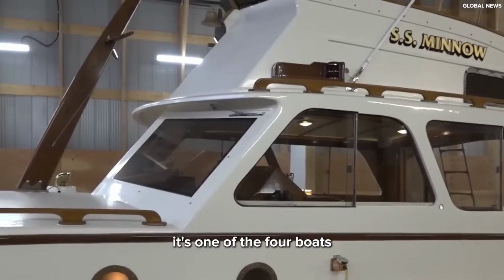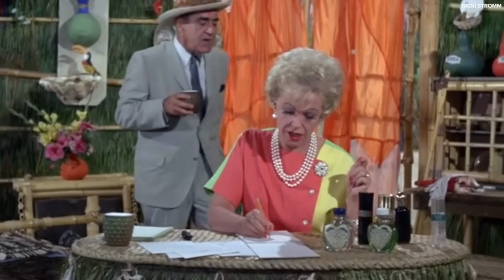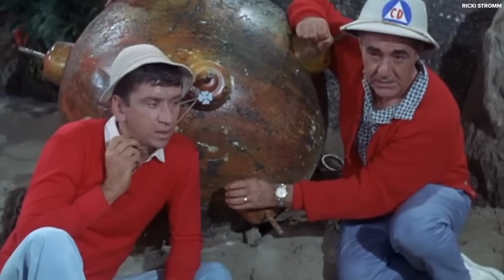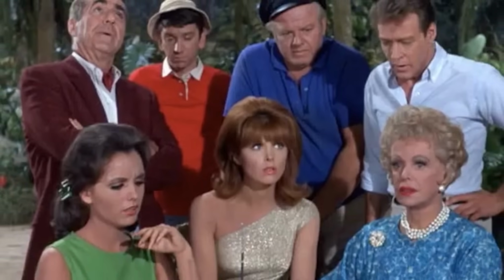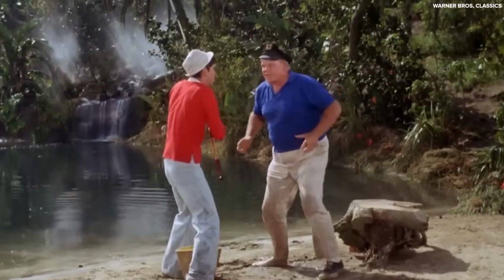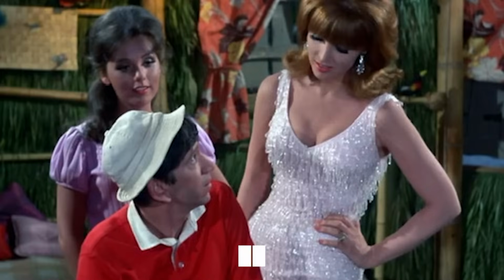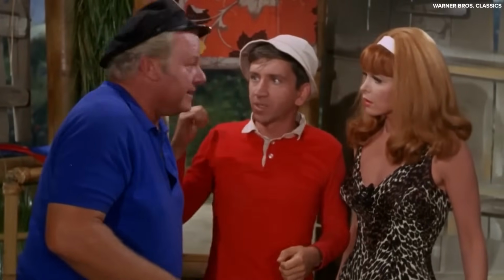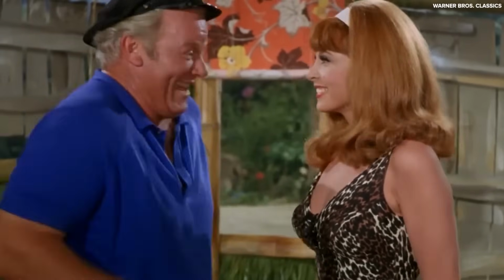The Huge Blooper in Gilligan’s Island That Nobody Noticed Until Now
Ah, the nineteen sixties; what a time to be alive. We got classics like The Andy Griffith Show, Bewitched, and of course, everybody’s personal favorite: Gilligan’s Island. Sure, it was probably the least believable of the bunch, but somehow, it wormed its way into many hearts and holds a weird little spot in popular culture today. Why? Well, quirks and all, Gilligan’s Island was a pretty solid show. With lighthearted humor and absurd scenarios, it hauled viewers into a world where coconut radios made sense, but boat repairs? Not so much. And honestly, that’s part of the charm. The goofs, the bloopers: they made it even more lovable.
So today, we’re diving into some of the funniest and strangest mistakes the show ever made that you probably never even noticed. Let’s get into it.